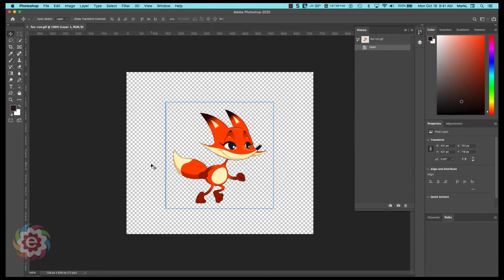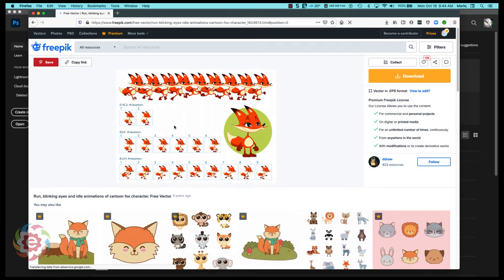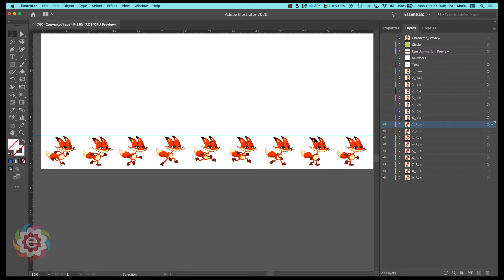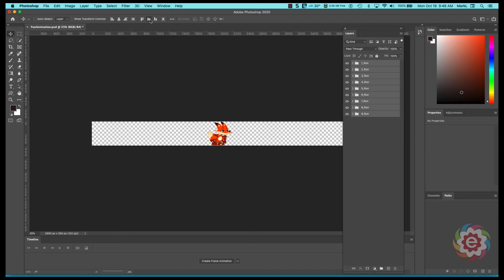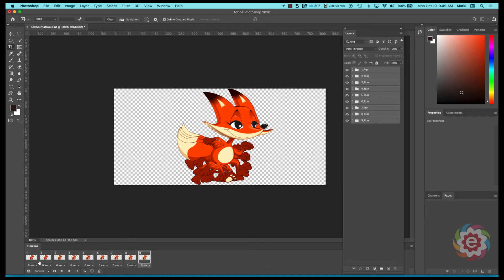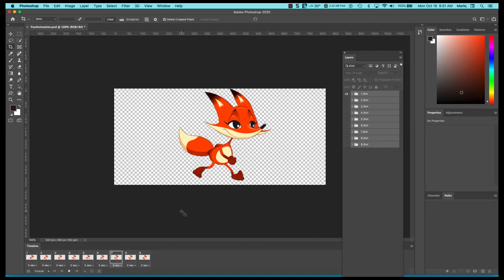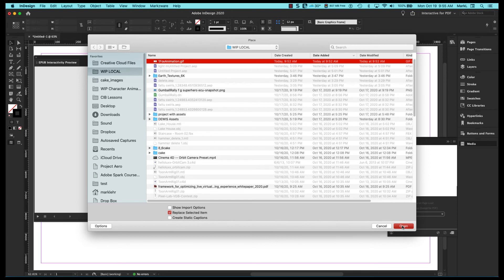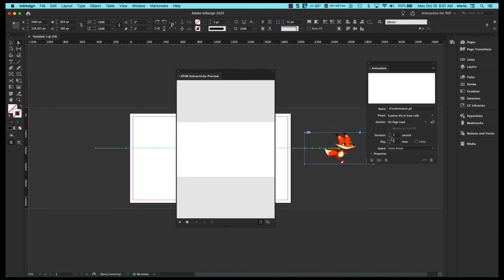Adobe Photoshop Tips: Creating simple animated gif from a 'sprite' animation vector artwork.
Using a series of character poses from 'sprite' vector artwork to create a simple gif animation in Photoshop.